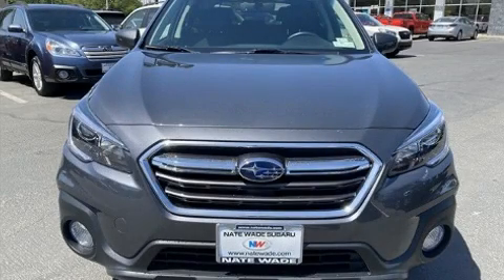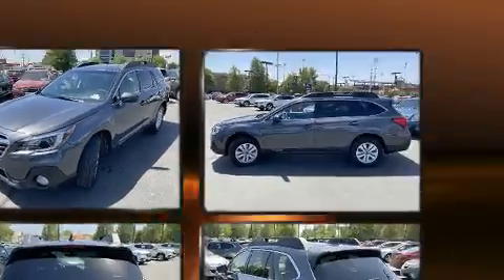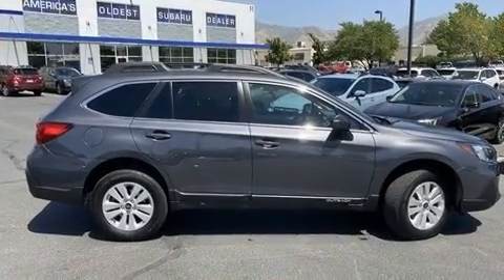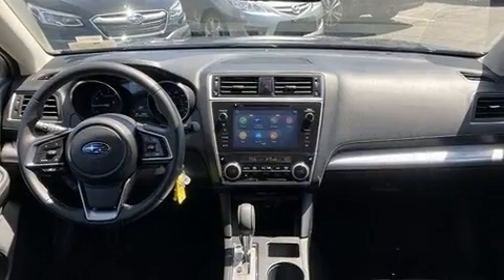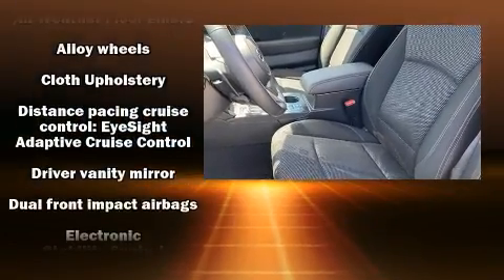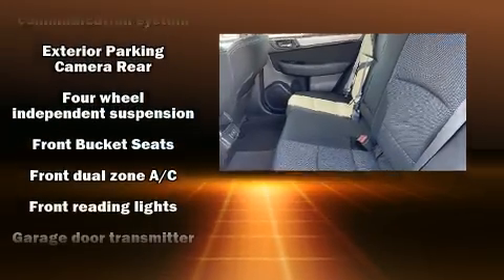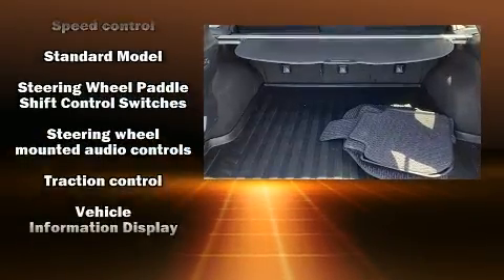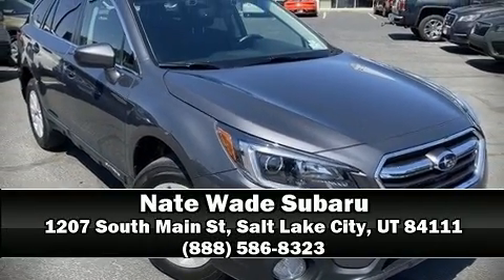2019 Subaru Outback 2.5i Premium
Experience driving perfection in the 2019 Subaru Outback. With less than 20,000 miles on the odometer, this 4 door sport utility vehicle prioritizes comfort, safety and convenience. Under the hood you'll find a 4 cylinder engine with more than 170 horsepower, and all wheel drive keeps this model firmly attached to the road surface. A wealth of standard features means that you no longer have to sacrifice. Such as cruise control, front fog lights, power door mirrors and heated door mirrors, power windows, remote keyless entry, an overhead console, a roof rack, and air conditioning. Subaru also prioritized safety and security with features such as: dual front impact airbags, front side impact airbags, traction control, brake assist, a security system, an emergency communication system, and 4 wheel disc brakes with ABS. With electronic stability control supplementing mechanical systems, you'll maintain precise command of the roadway. A Carfax history report provides you peace of mind by detailing information related to past owners and service records. You will have a pleasant shopping experience that is fun, informative, and never high pressured. Please don't hesitate to give us a call.